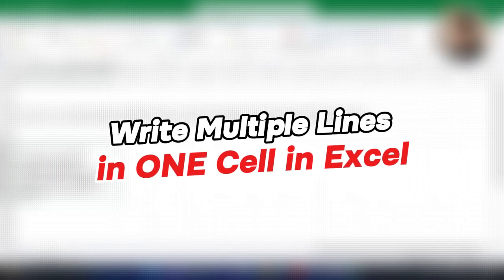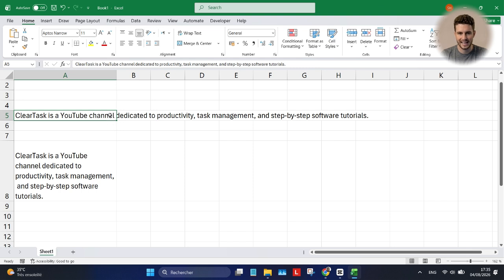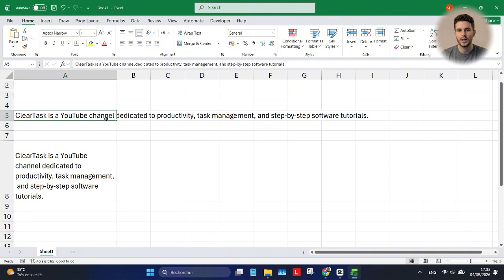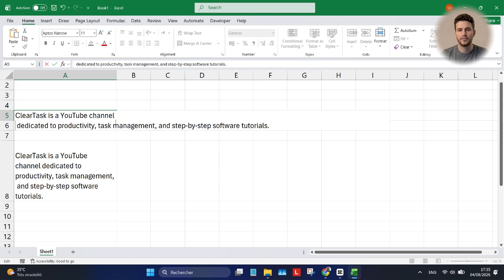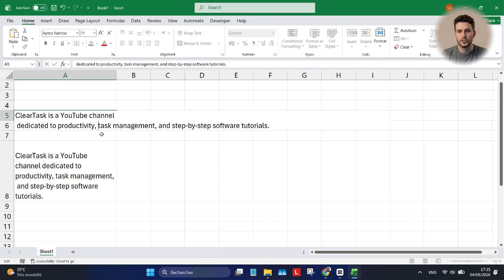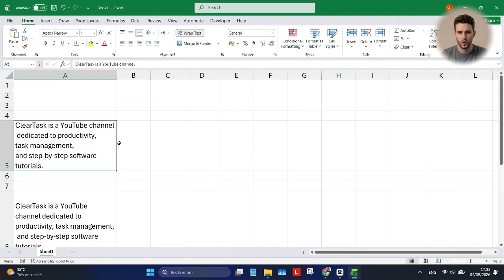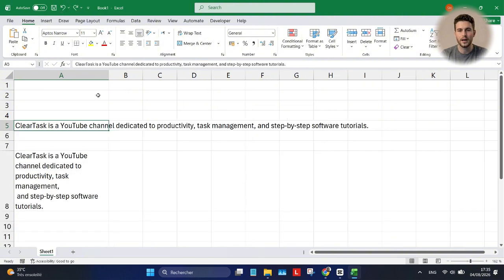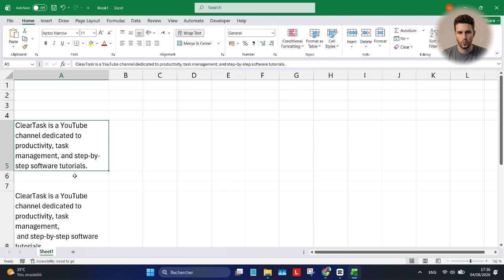How to Write Multiple Lines in ONE Cell in Excel (Alt+Enter Trick)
Stop letting your Excel text spill over into other columns and ruin your spreadsheets.

In this video, I'll show you how to write multiple lines in a single cell using the Alt+Enter shortcut and the Wrap Text feature — step by step.
Perfect if you're struggling with messy, unreadable data and overlapping tables.
By the end, you'll have a fully working, beautifully organized spreadsheet where every word fits perfectly into its designated box.

In this video:
→ How to use the exact keyboard shortcut (Alt + Enter) for precise line breaks
→ How to apply the equivalent shortcut for Mac users (Option + Return)
→ How to automatically fit long sentences inside columns using Wrap Text